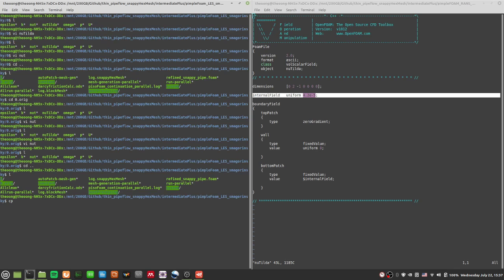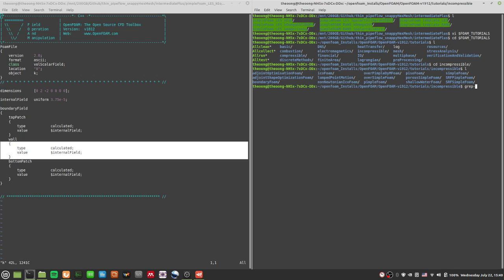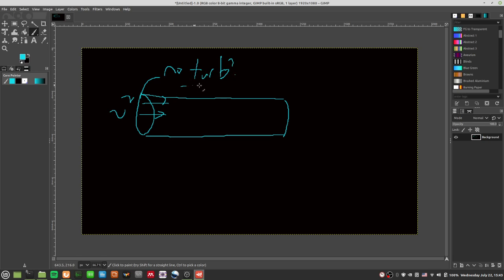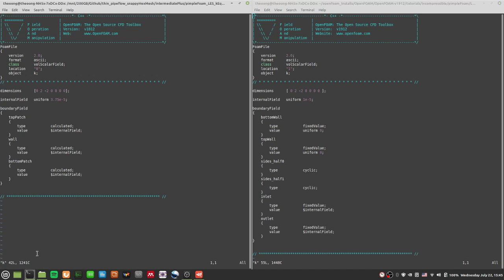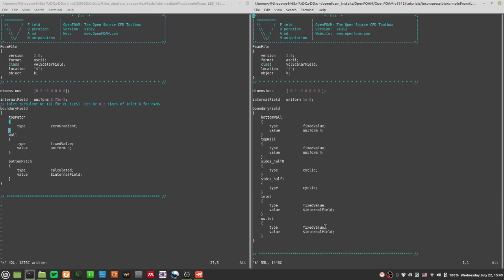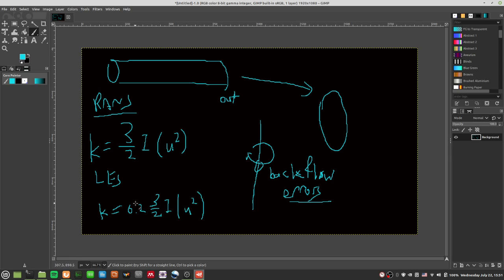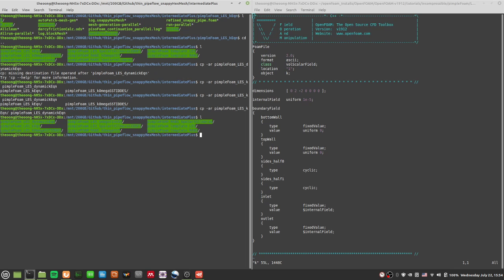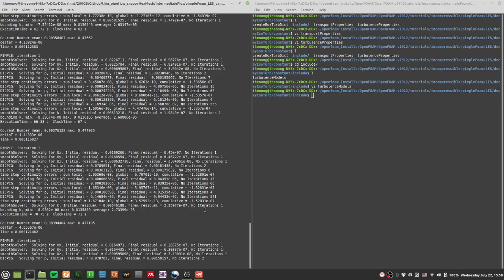OpenFOAM Intermediate - 73 LES type simulations syntax for kEqn and dynamicKEqn